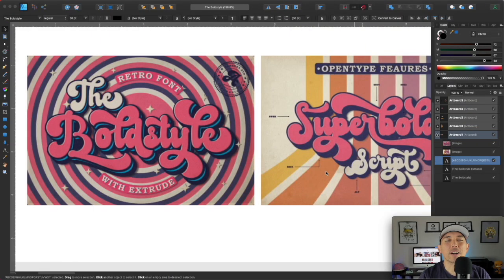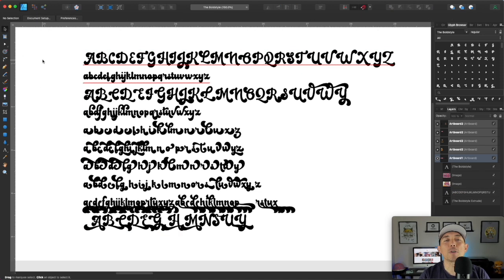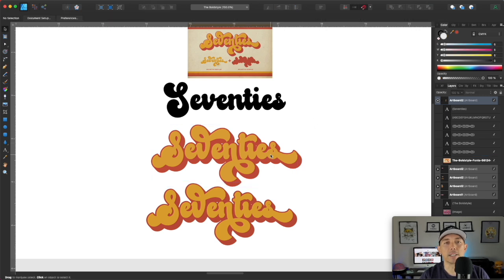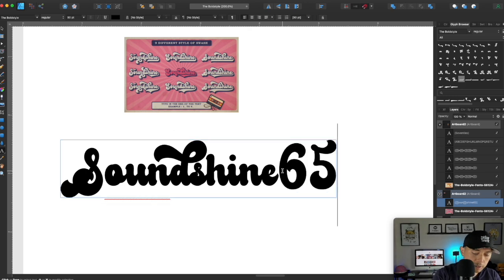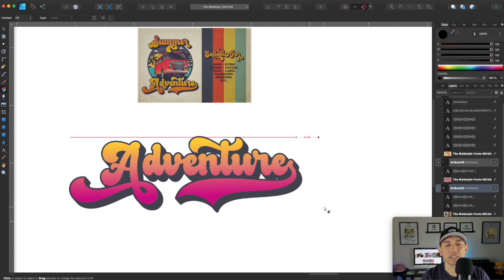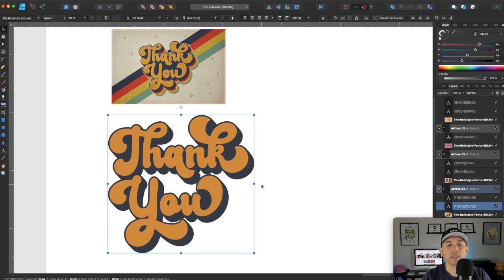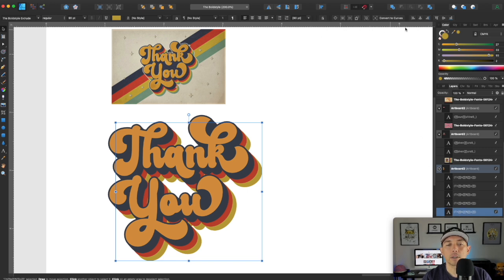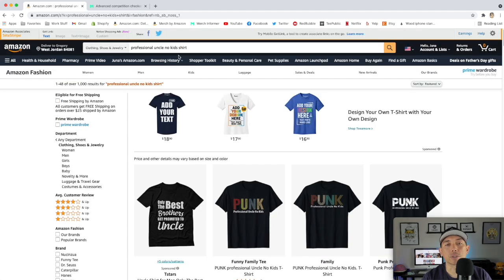Learn to Use This Retro 70s FREE Font. Tips for Non-Designers. The Boldstyle from Creative Fabrica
Retro Bold Font from Creative Fabrica.

👕 My Etsy Store: